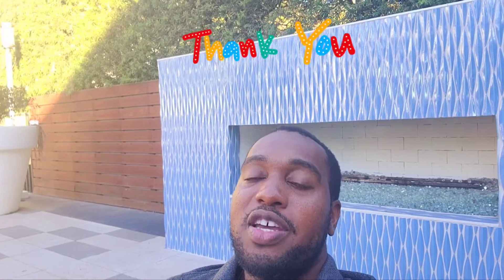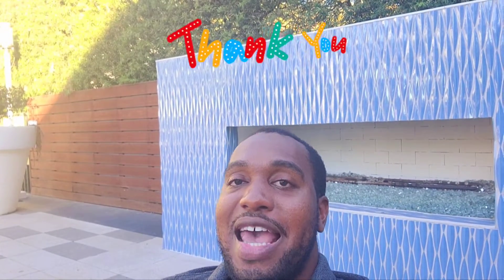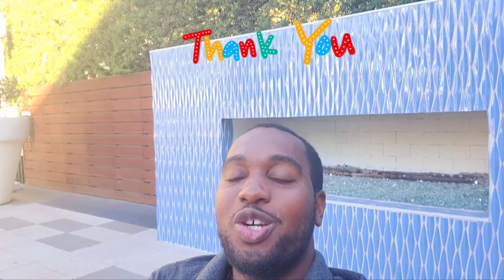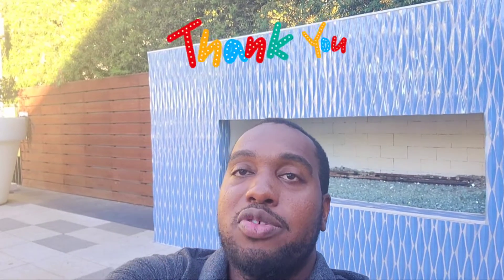Turo Measuring Ruler Claims Strategy 📏